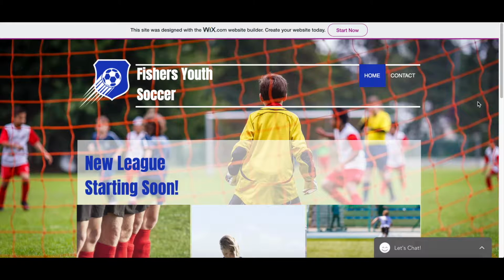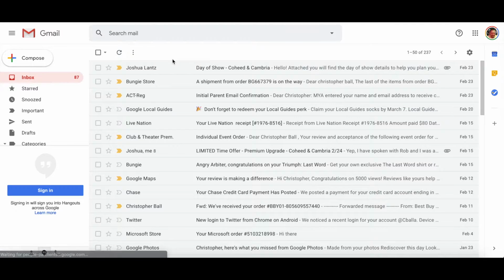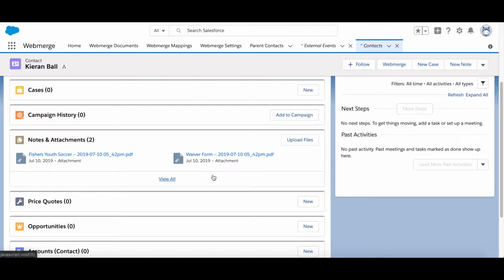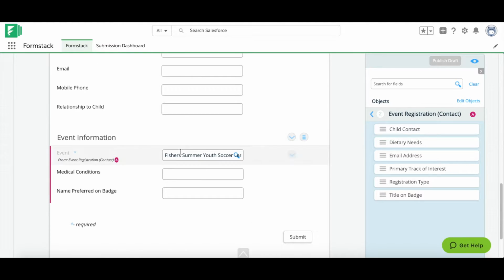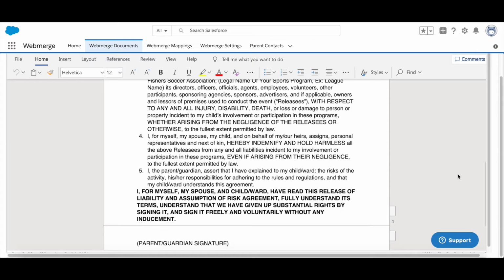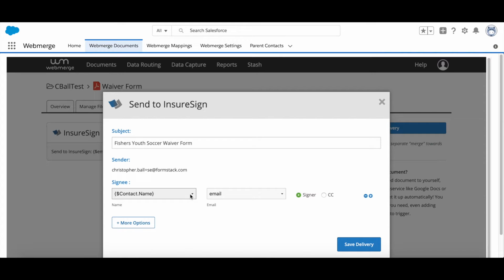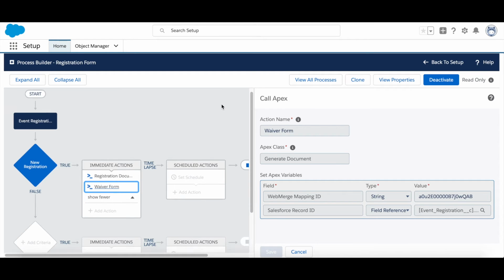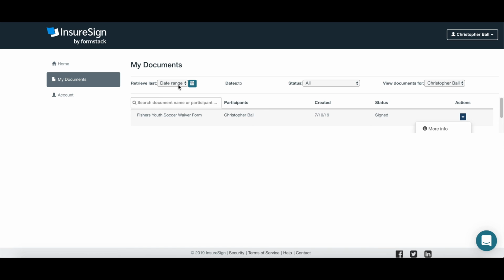SF App FS Docs (Webmerge) and InsureSign Demo